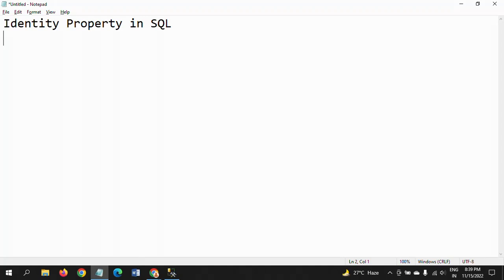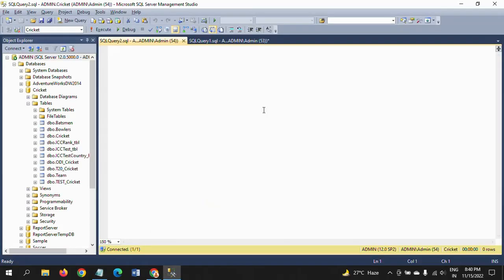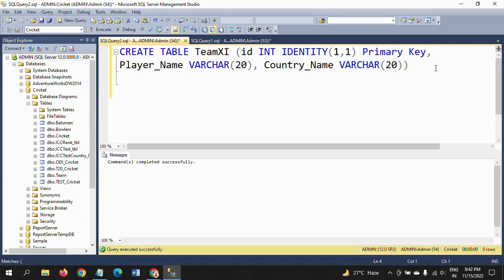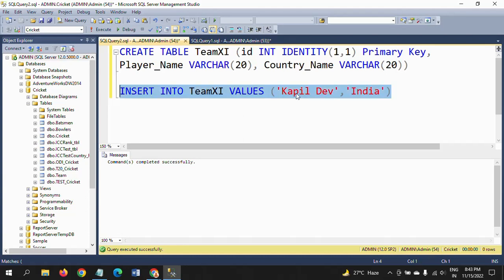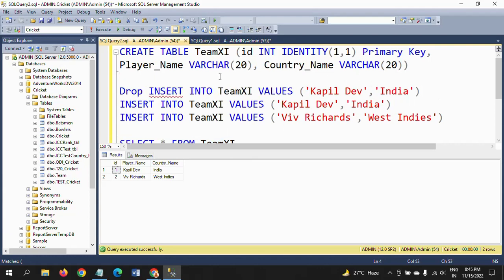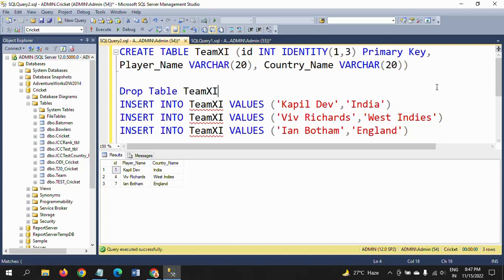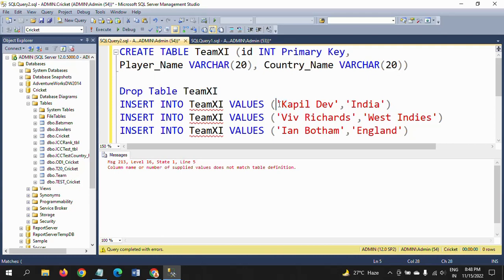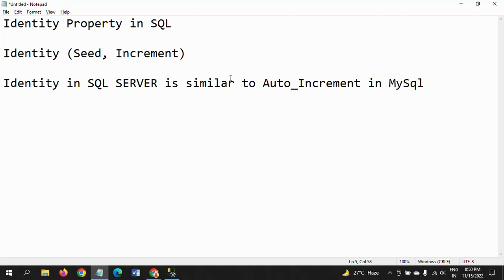SQL SERVER||Column with IDENTITY and without IDENTITY in a table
Identity Property in SQL

Identity (Seed, Increment)

Identity in SQL SERVER is similar to Auto_Increment in MySql